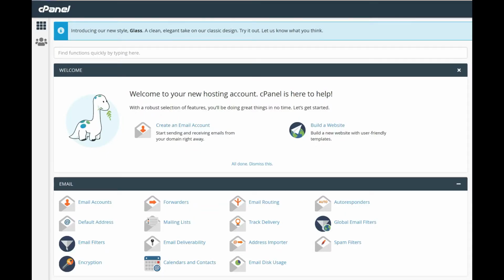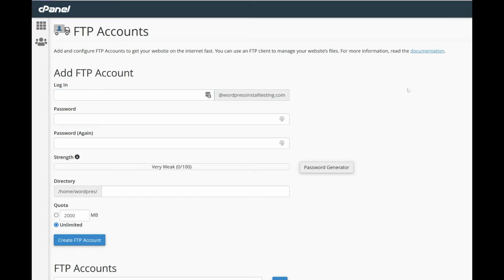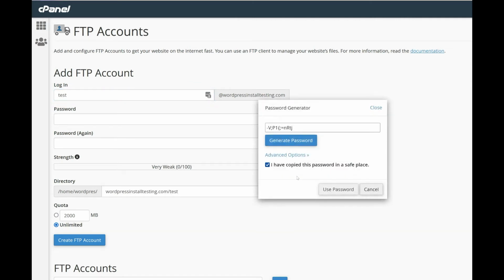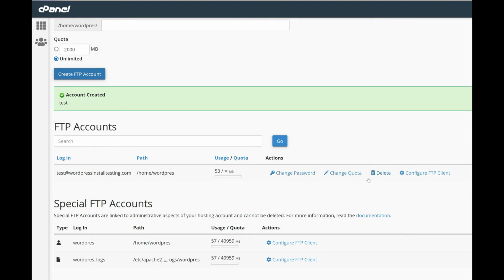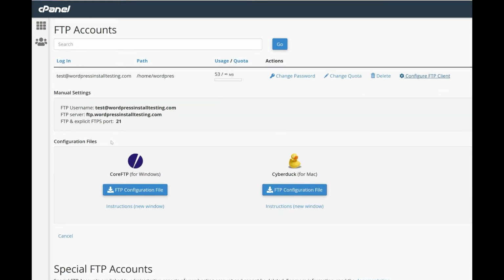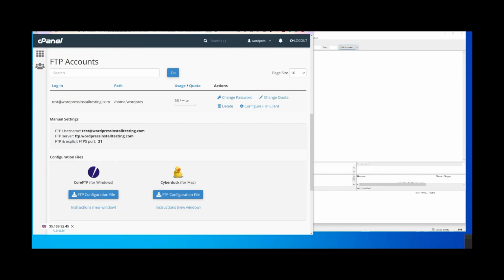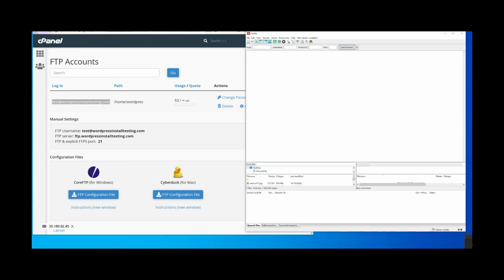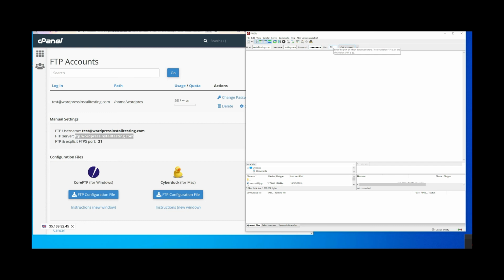How to create an FTP account in cPanel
Learn how to create an FTP account and how to connect to your FTP account through an FTP client. Below are the outline steps to creating an FTP account:

1.) Log into cPanel.
2.) Click the "FTP Accounts" feature
3.) Enter the "Username", "Password", and "Directory" fields.
4.) Click the "Create FTP" Account Button.
5.) Open your FTP client of choice.
6.) Enter the "Hostname", "Username", and "Password" Fields.
7.) Press "Quick Connect"

Snappy Host Provides personal and business web hosting for anyone!